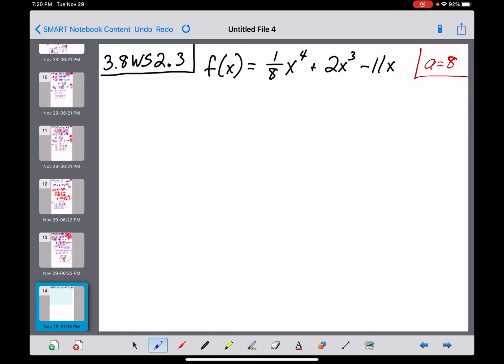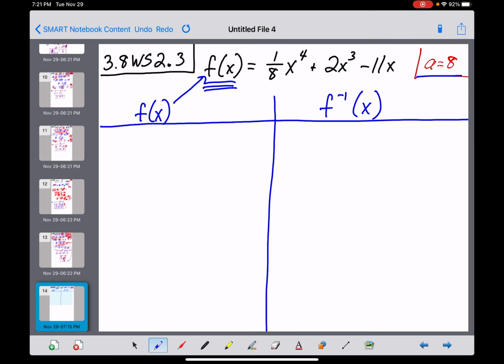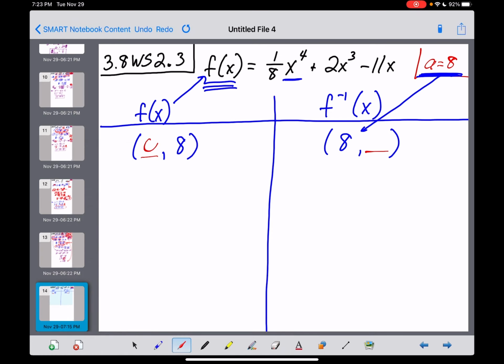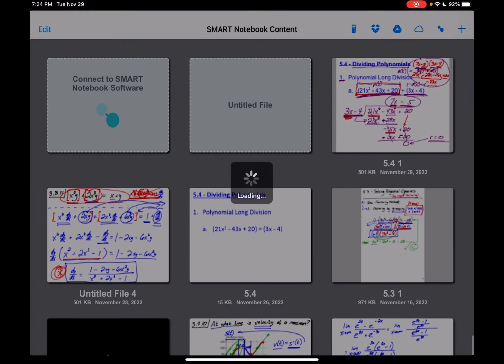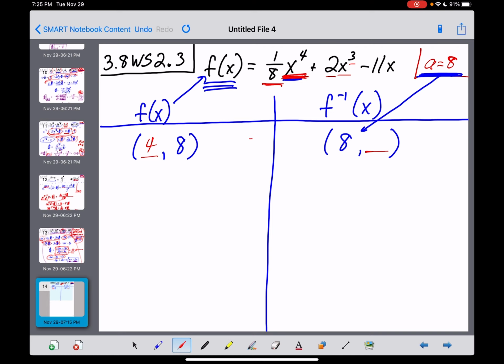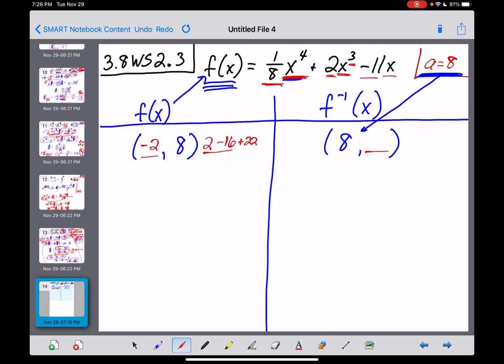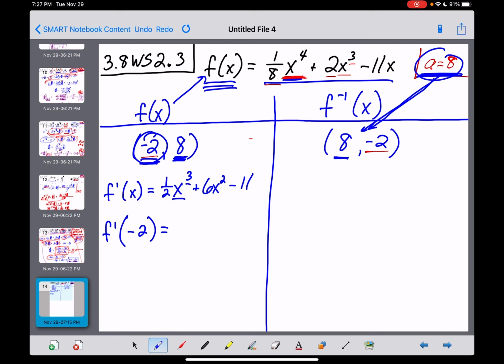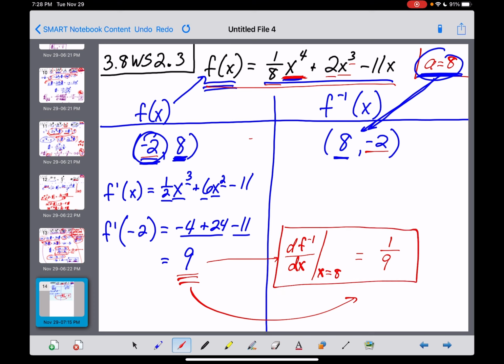AP Calc - 3.8WS2.3